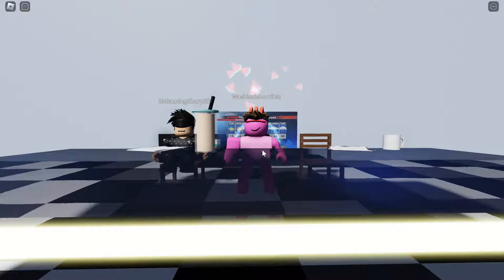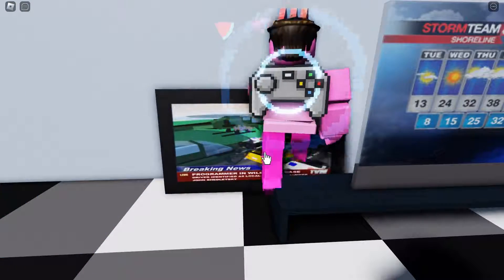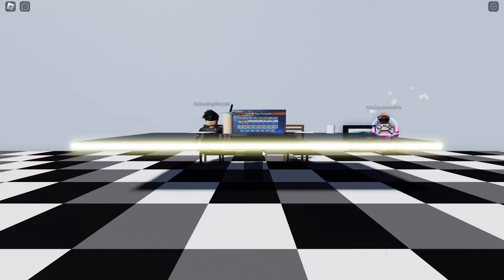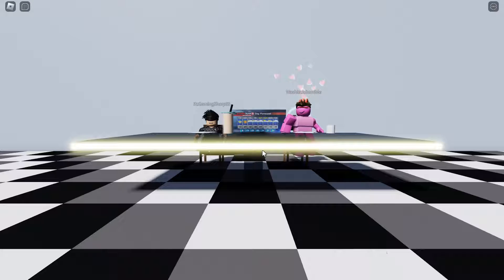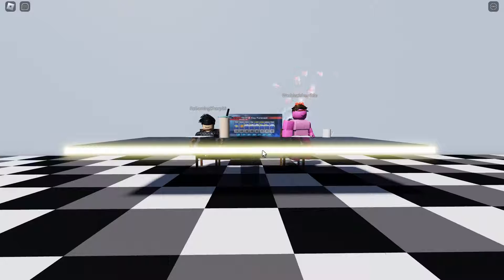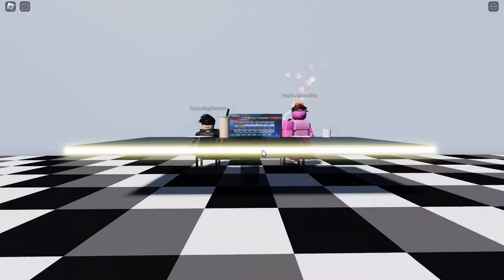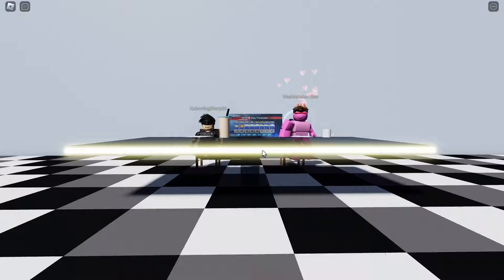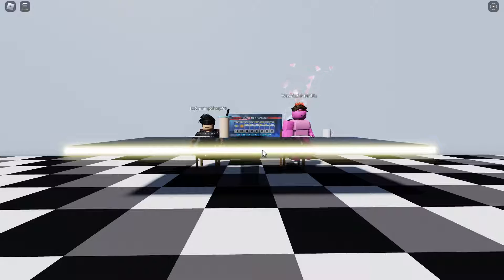TeamGS55 Weekly News Nov 20 - 27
Announcements